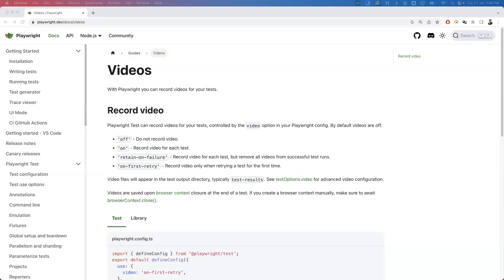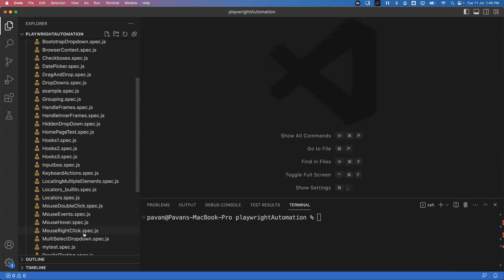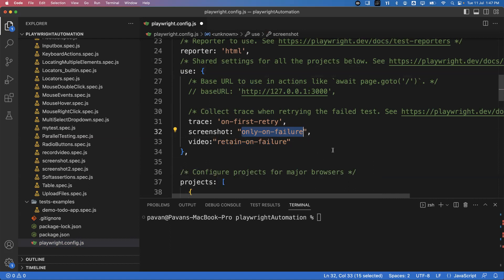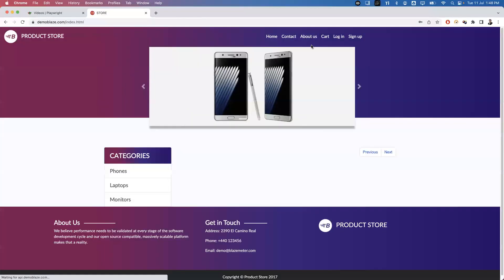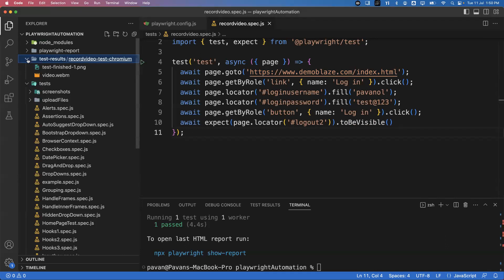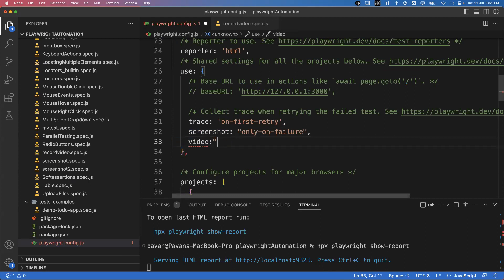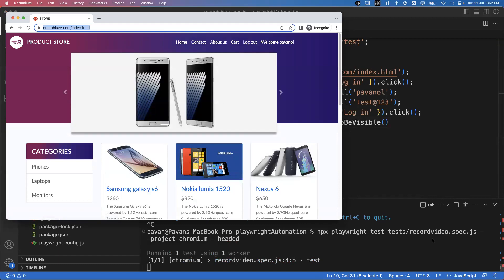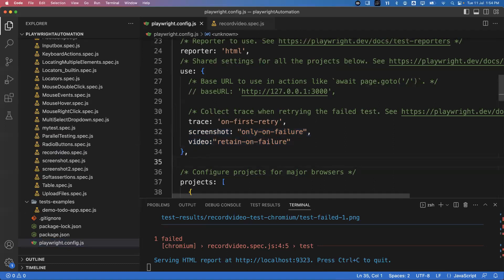Playwright with Javascript | How to record videos for Tests | Part 30